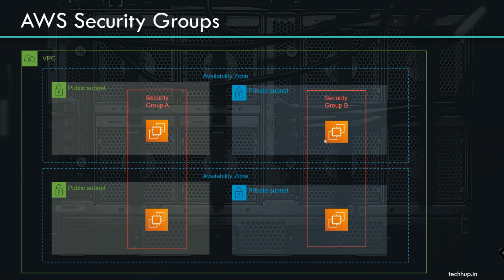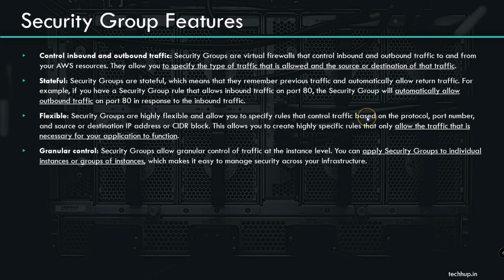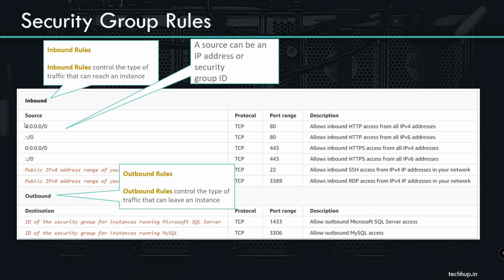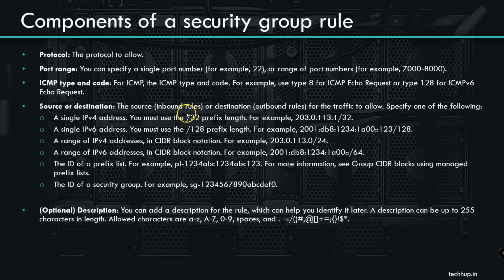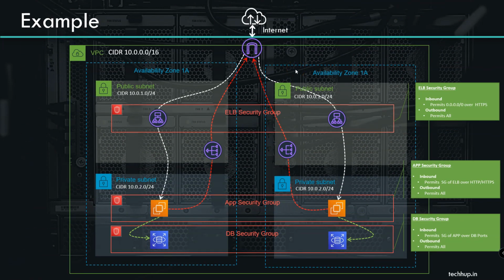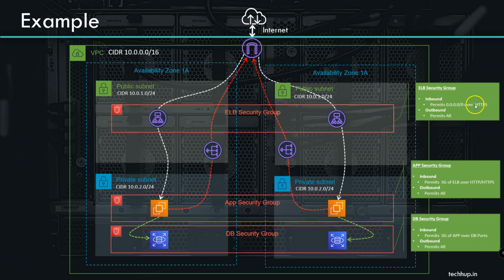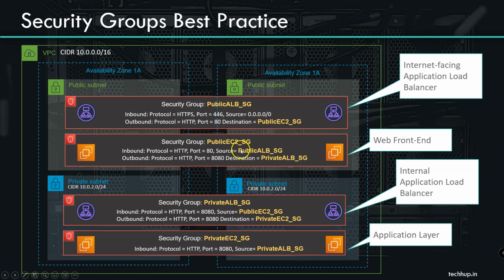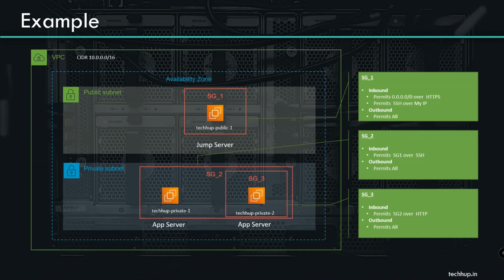AWS Security Group: Concepts - Mastering AWS Security Groups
In this tutorial, you'll learn everything you need to know about AWS Security Groups and how to use them effectively to secure your cloud infrastructure. We'll cover the best practices of Security Groups, including inbound and outbound rules, as well as best practices for setting up and managing your Security Groups in AWS. Security Group referencing.